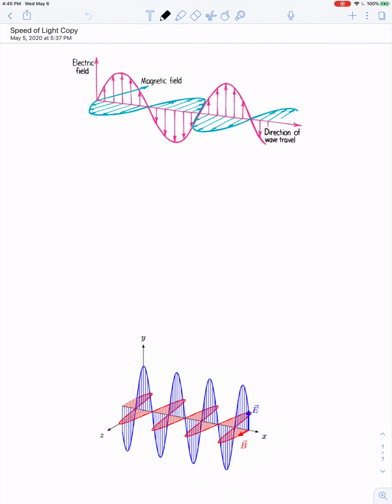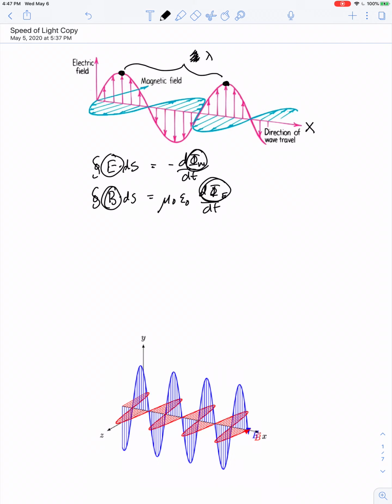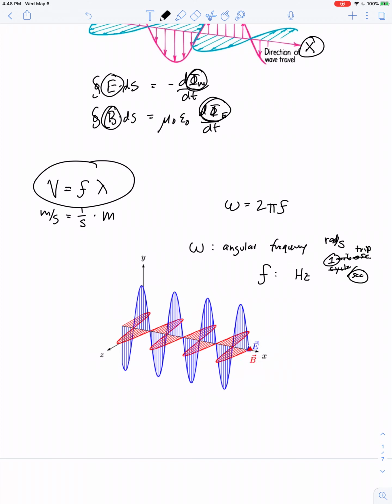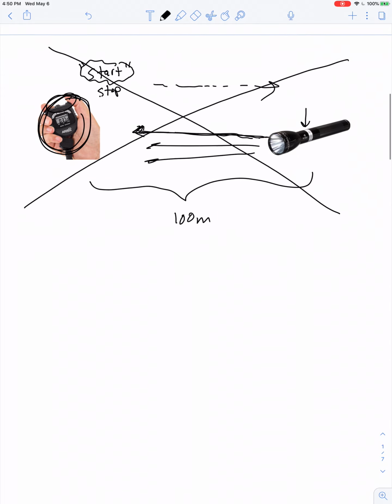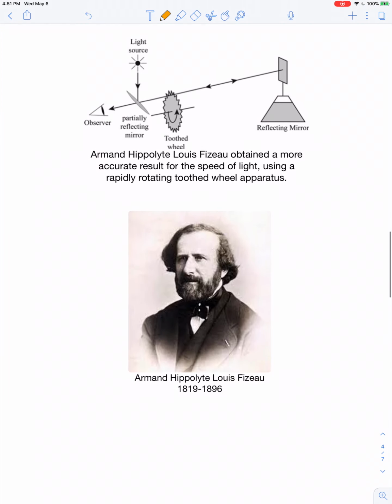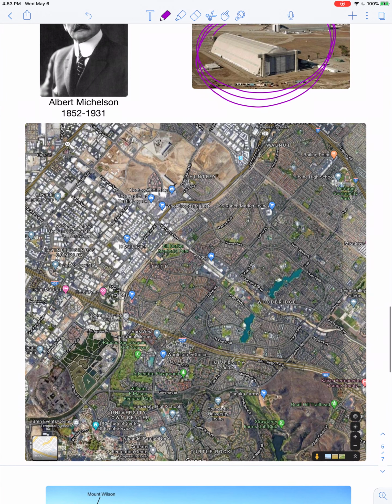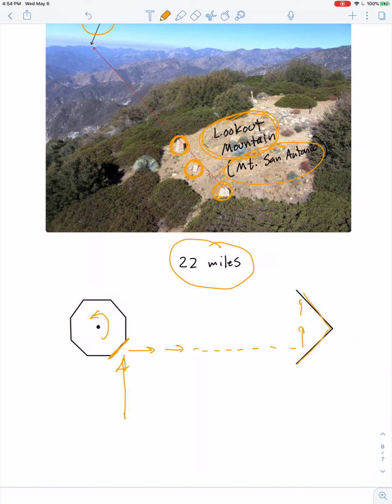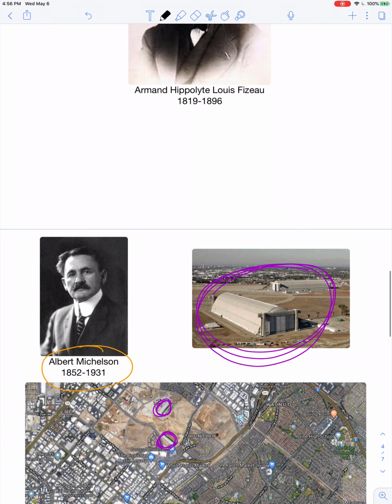Frequency, Wavelength, and Speed of Light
Light travels very fast... faster than anything else in our universe. This makes it difficult to measure its speed. Difficult, but not impossible. Ole Roemer, Armand Hippolyte Louis Fizeau, and Albert Michelson all performed experiments of increasing accuracy in the measurement of the speed of light.

For any type of wave, speed is the product of frequency and wavelength:

v = fλ

For light waves passing through a vacuum:

c = fλ